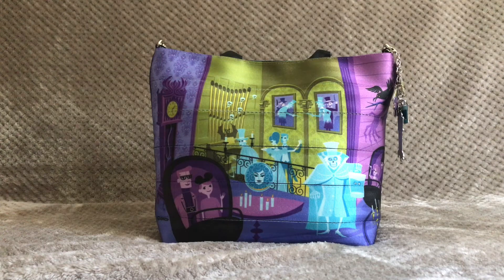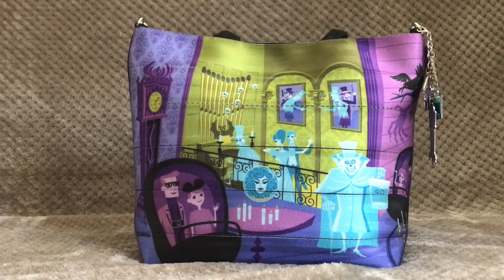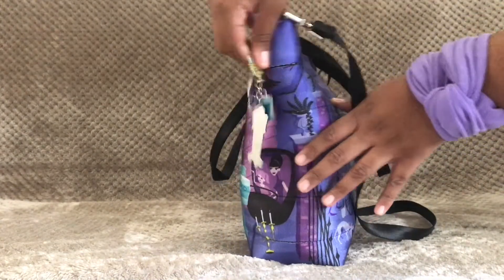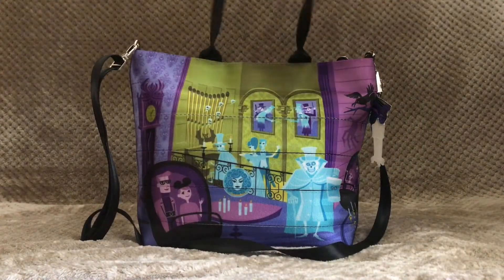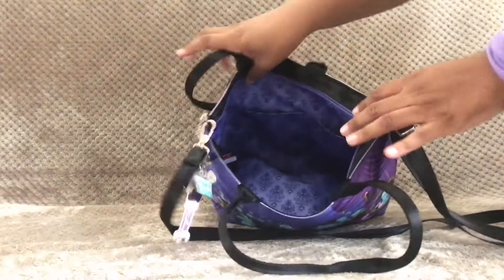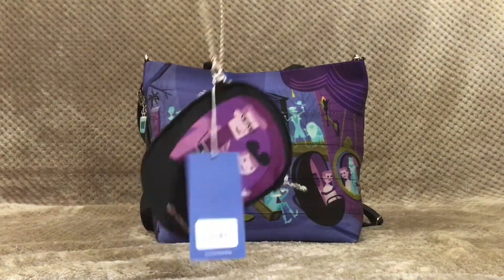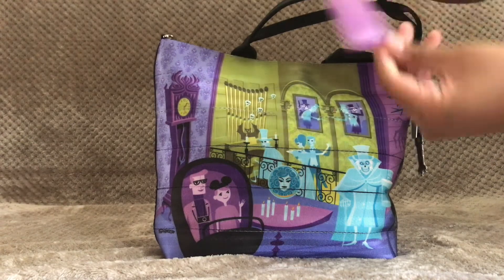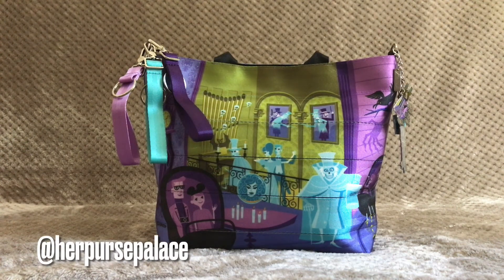Her Purse Palace | Harveys Shag Haunted Mansion Tote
— Harveys Shag Haunted Mansion Medium Streamline Tote

— Lilac, mulberry, and turquoise click n go (CNG) keychains